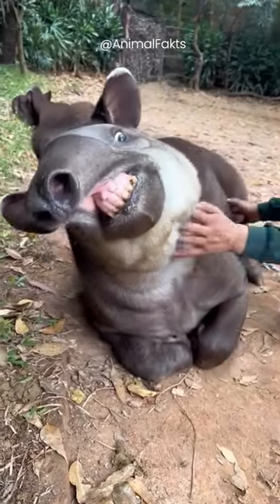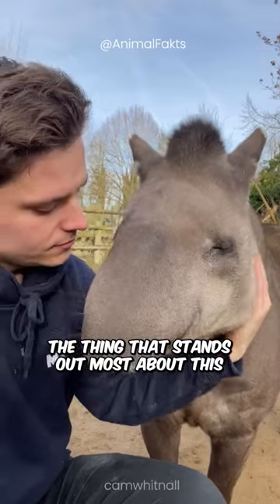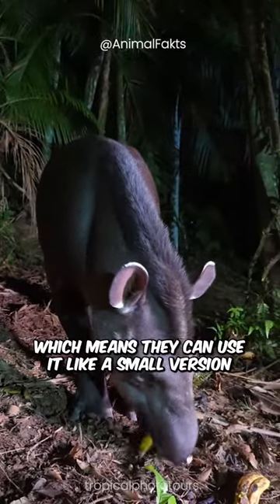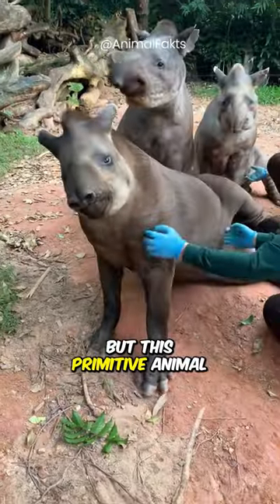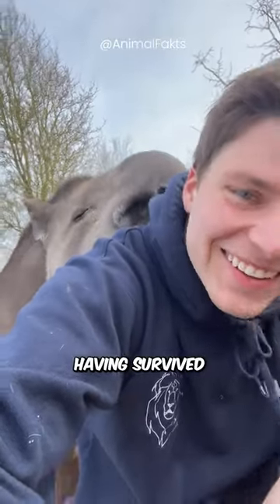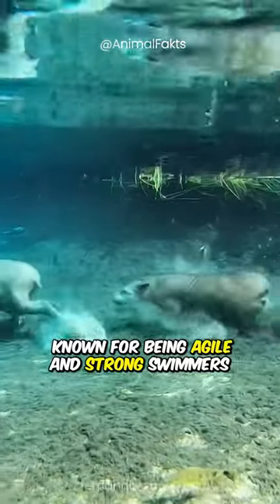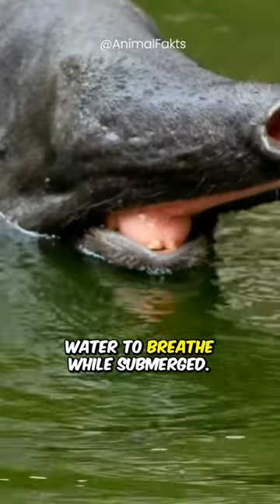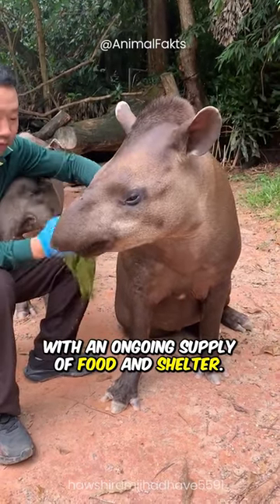Brazilian Gentle Giants - Tapir (Anta) 🥰